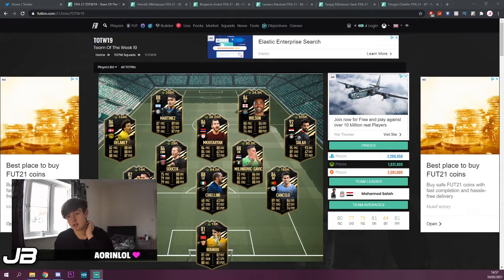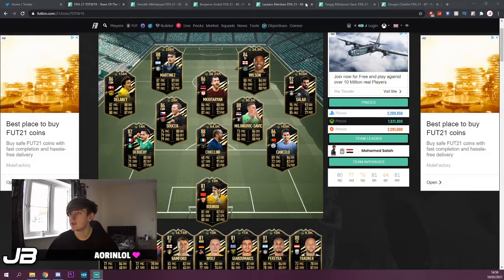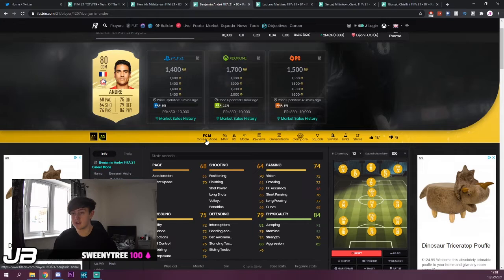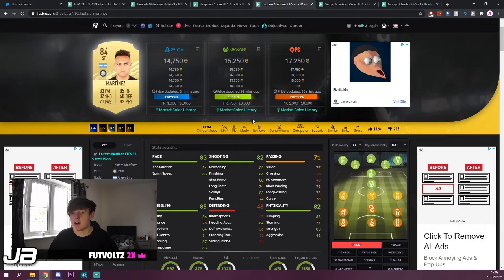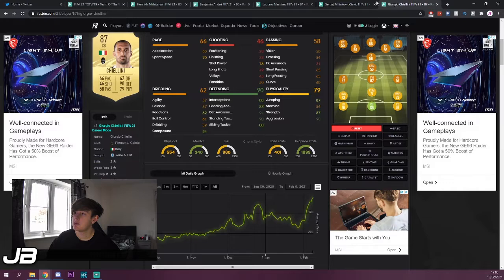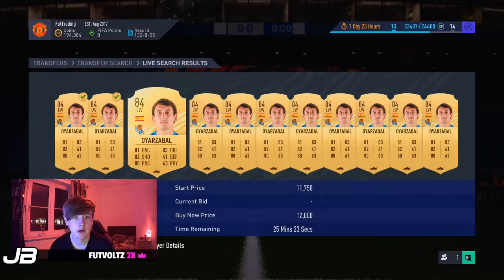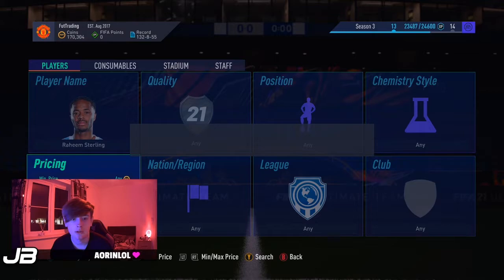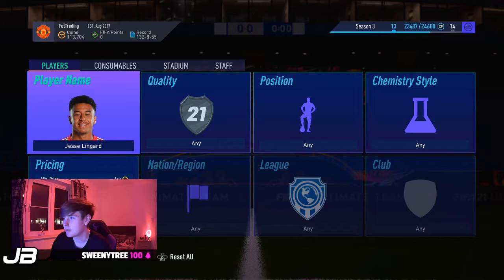HOW TO MAKE 100K IN AN HOUR! HOW TO MAKE COINS IN FIFA 21! TOTW 20 INVESTING GUIDE! FIFA 21 TRADING!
IN TODAY'S VIDEO WE SHOW YOU GUYS HOW TO MAKE COINS IN FIFA 21 USING TOTW 20!

Title: HOW TO MAKE 100K IN AN HOUR! HOW TO MAKE COINS IN FIFA 21! TOTW 20 INVESTING GUIDE! FIFA 21 TRADING!

TIMESTAMPS:
00:00 Intro
01:15 Method 1
14:18 Method 2

50K AN HOUR